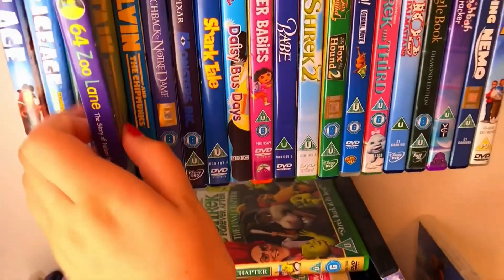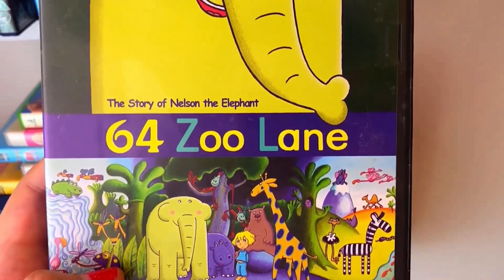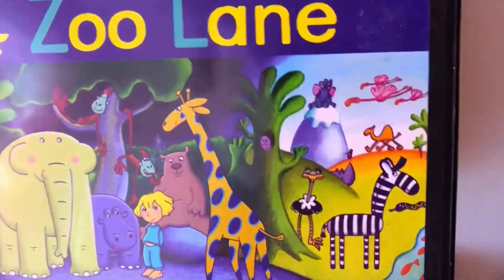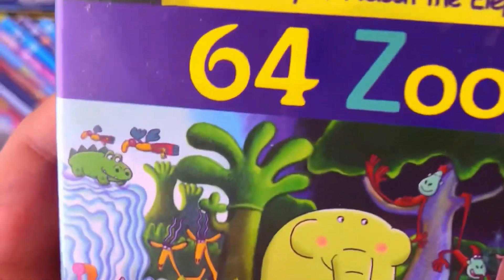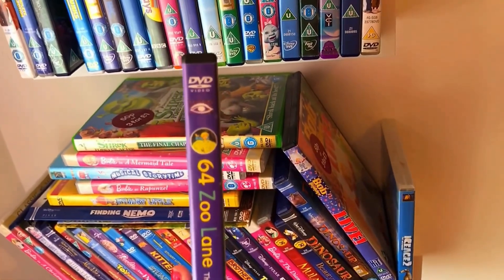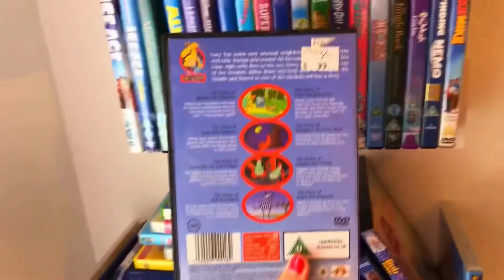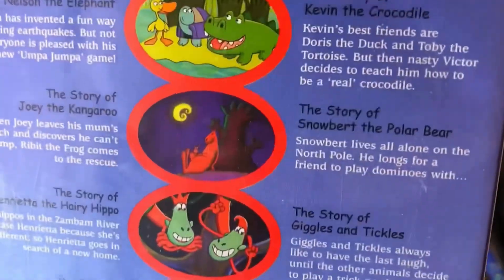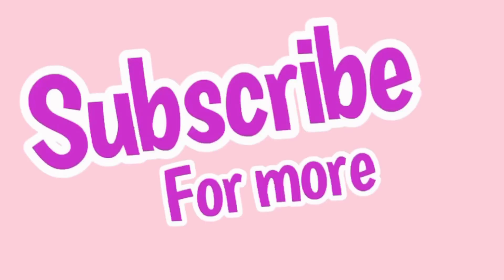64 Zoo Lane DVD Cover 🦒👩🏼🐵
What’s a sleepover without your friends?! Well in 64 Zoo Lane Lucy lives next door to zoo animals such as Georgina the giraffe, Nelson the elephant, monkeys and even an elephant!
This DVD is great because there is lots of animal characters that are very cheeky and funny and help Lucy have lots of adventures!

But yeah, Look at all my DVDs guys I have a LOT all of them have such cool designs and colours and little animations and titles and fonts. Also the descriptions and still pictures are really great at letting you know what’s included. I think its sooooo fun to explore them all and even take a closer look at each one